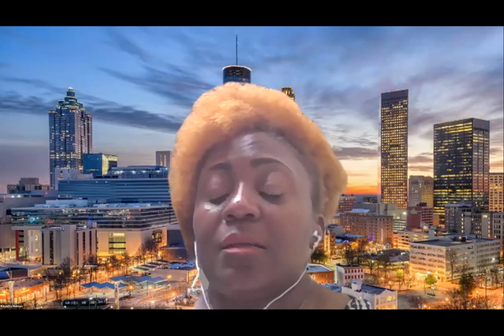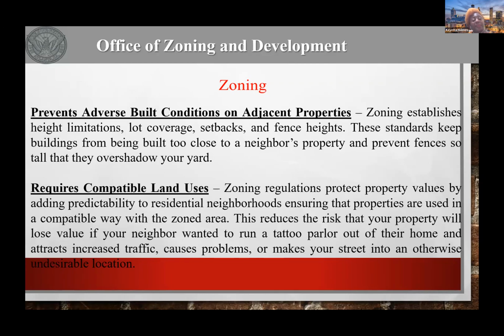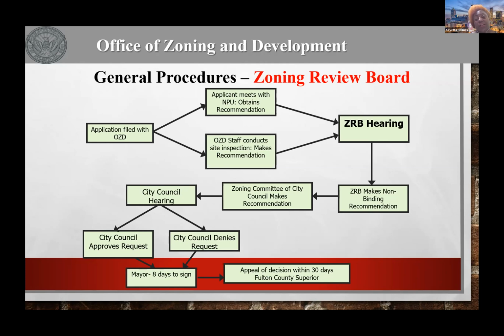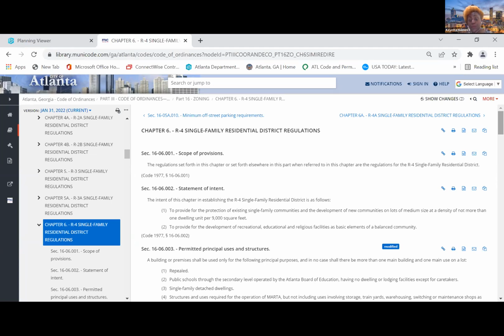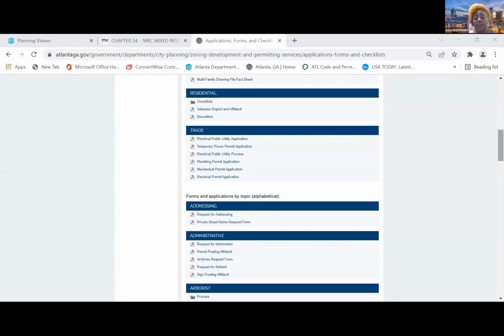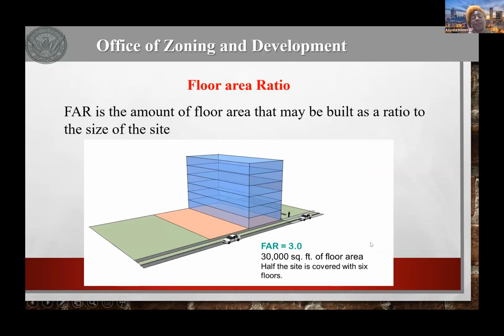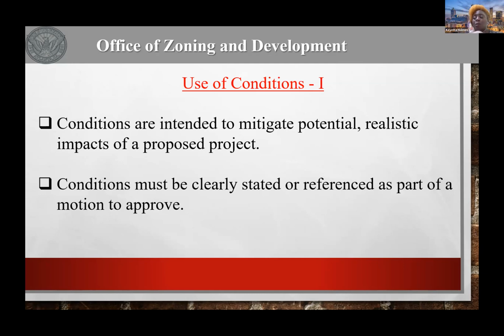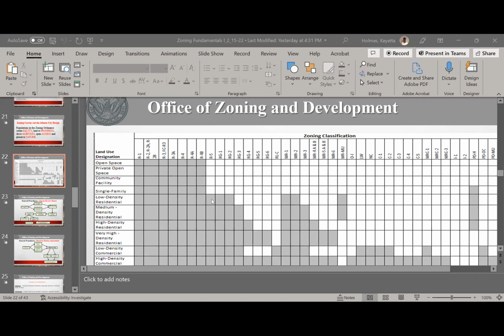P1004 001 Zoning Fundamentals I